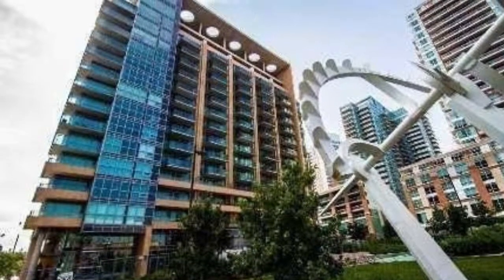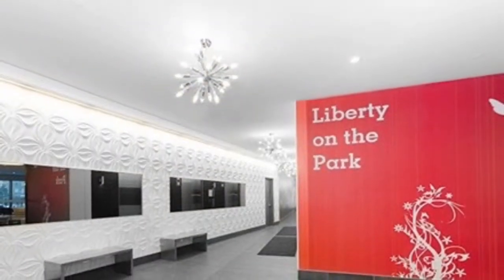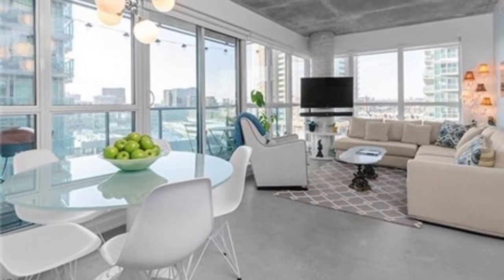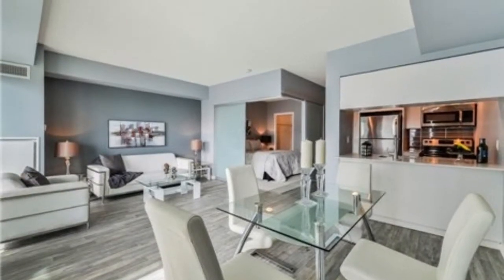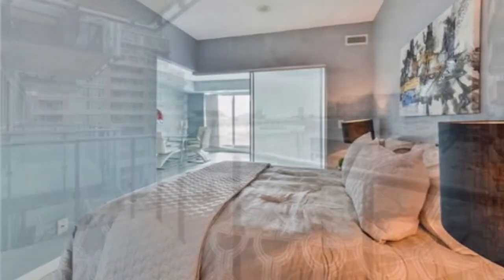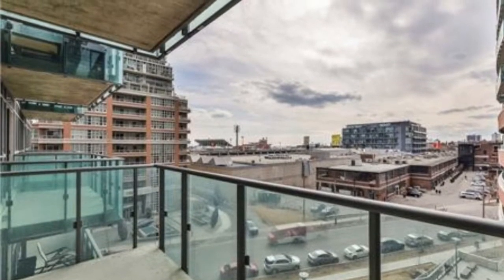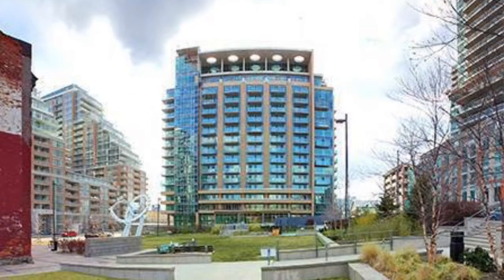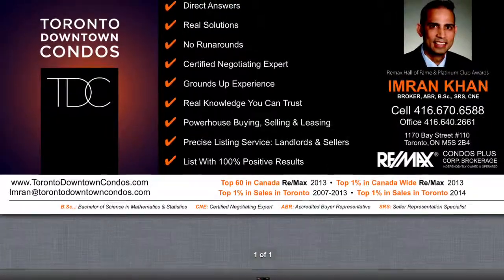Liberty on the Park